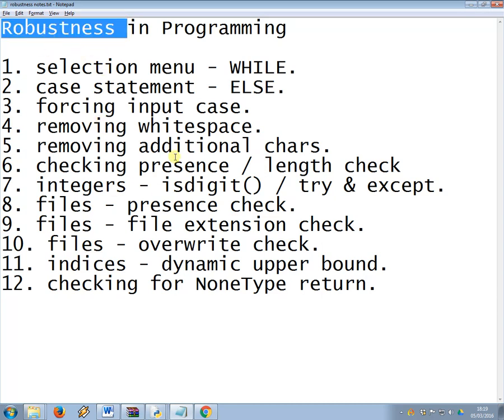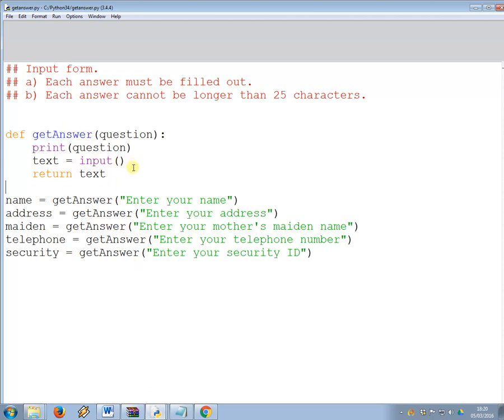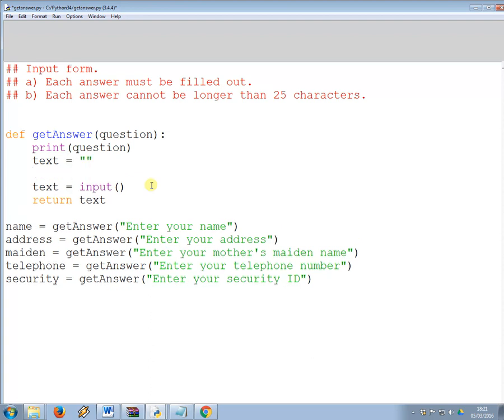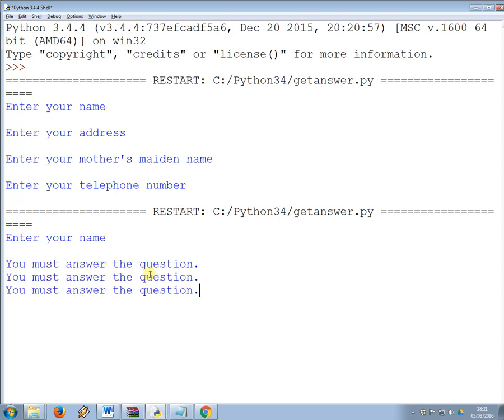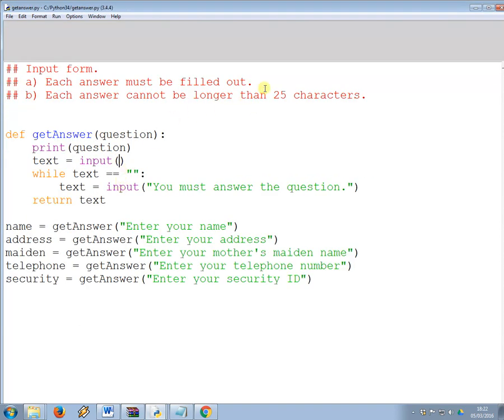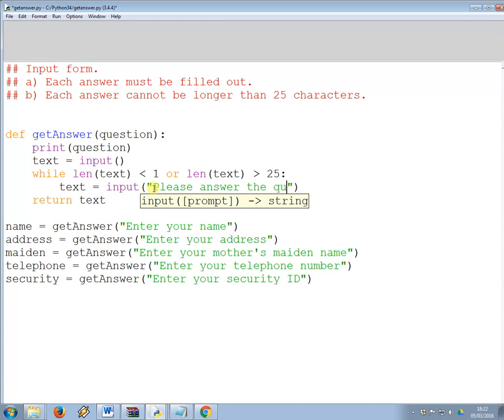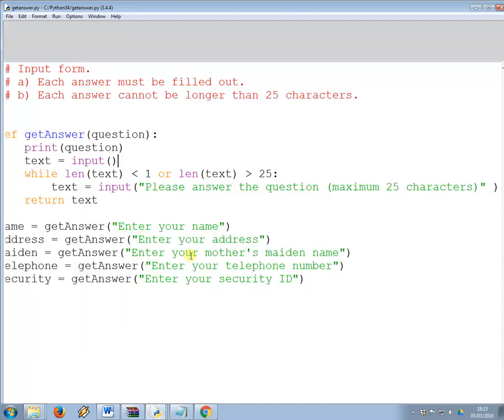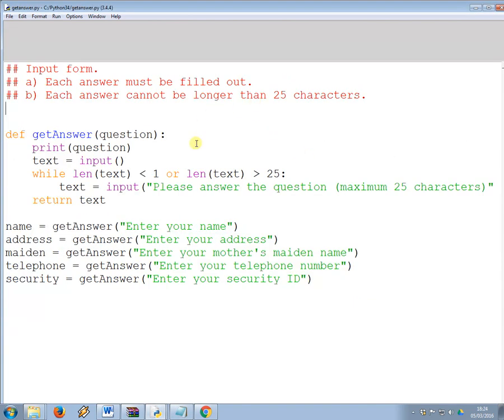COMP1 - Robustness #6 - presence check / length check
A video discussing content to meet the "5. a solution that has been made robust by using techniques such as input validation, assertions and error handling, as appropriate to the language used." criterion of the COMP1 controlled assessment 'Practical Programming Project' syllabus. Using len() and WHILE loops to confirm the data entered by the user is a) present and b) not over a specificed maximum length before continuing.

If you are one of my students, PLEASE NOW COMPLETE THIS QUIZ:
tbc